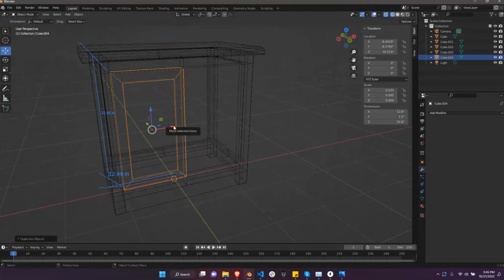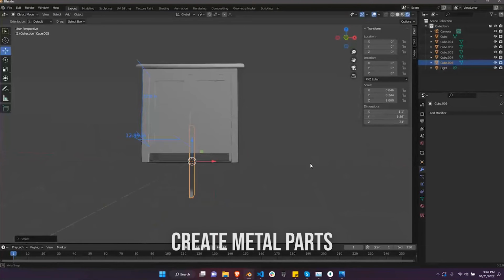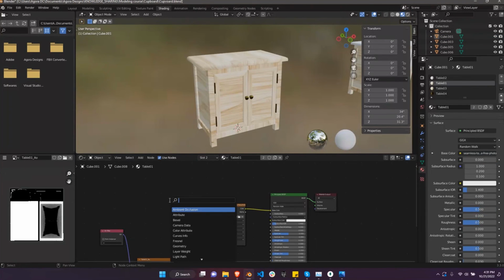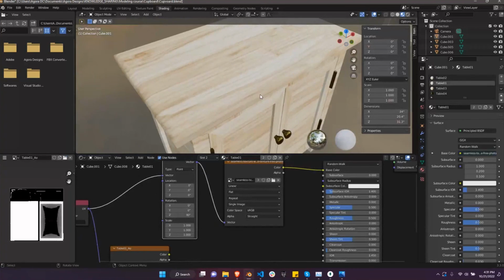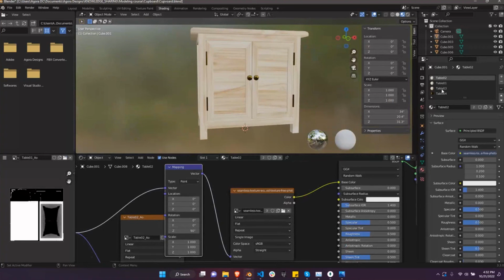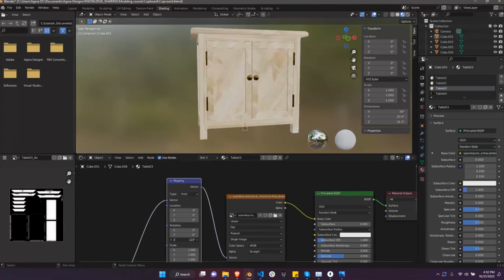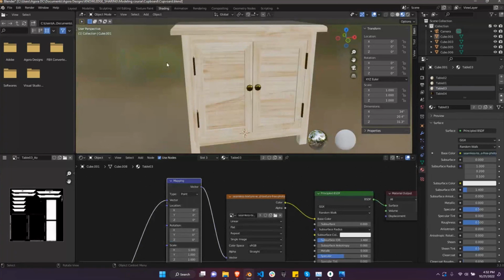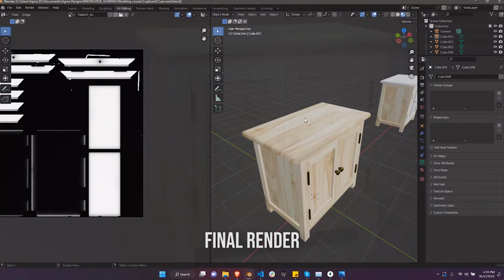Wood Cupboard 3D Modeling - Blender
Blender tutorial series showing you how to create game assets using blender.
This is a wooden cupboard for an interior design concept.